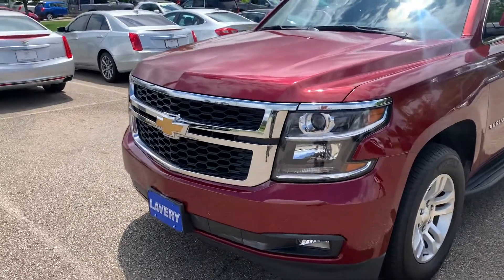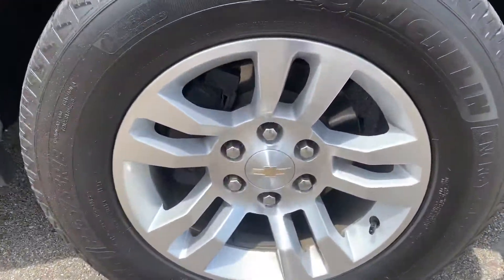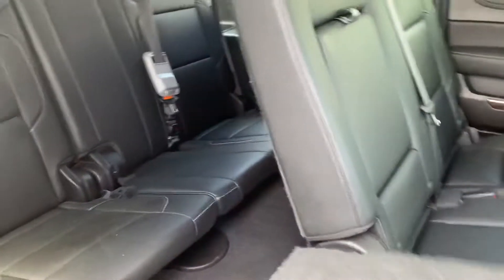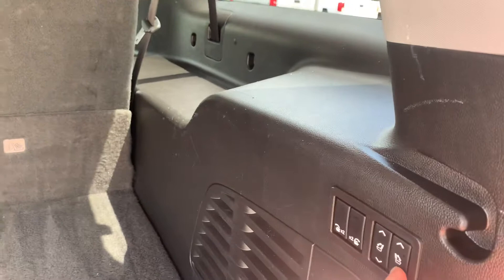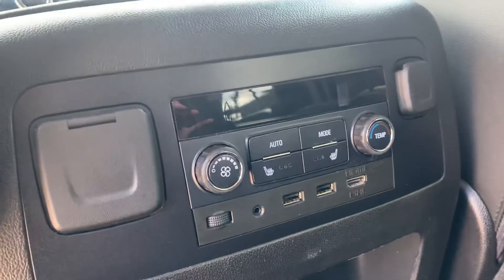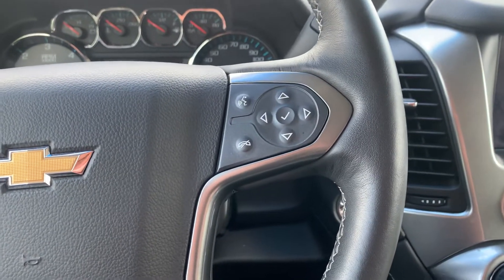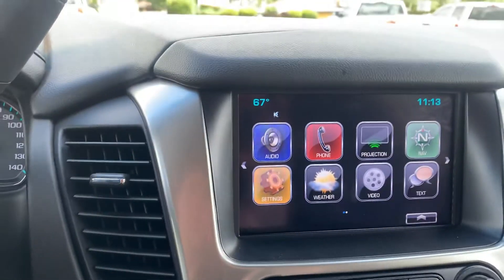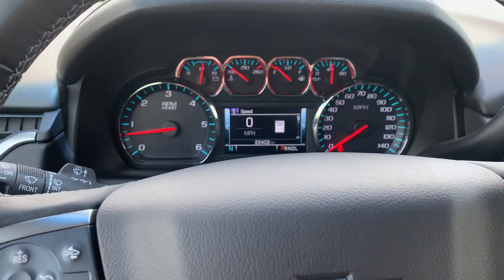2019 Suburban at Lavery Automotive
2019 Suburban Lavery Auto